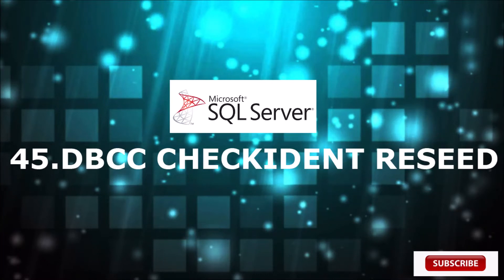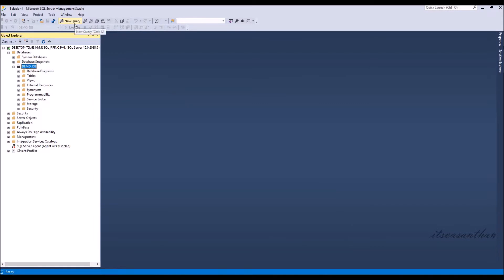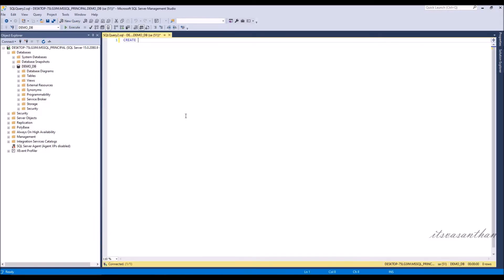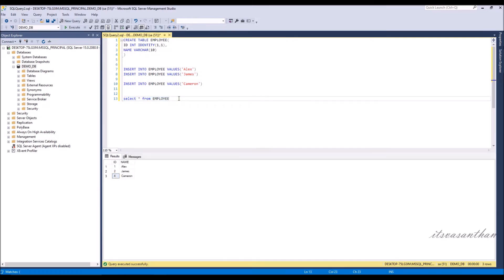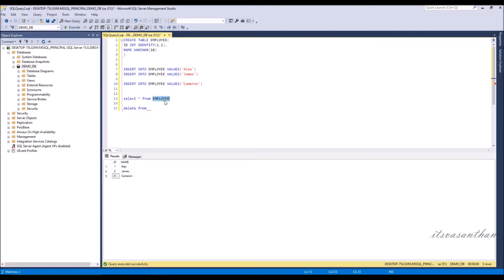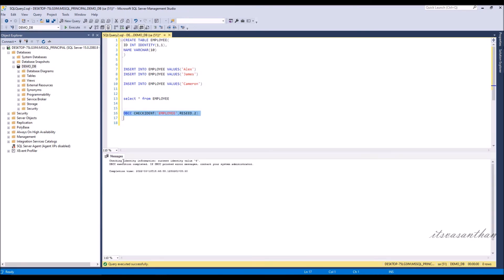45.DBCC CHECKIDENT RESEED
DBCC CHECKINDENT RESEED can be used to reset a tables identity value on a column.